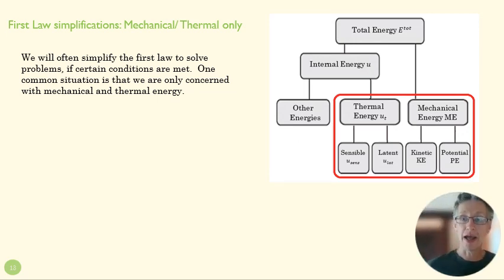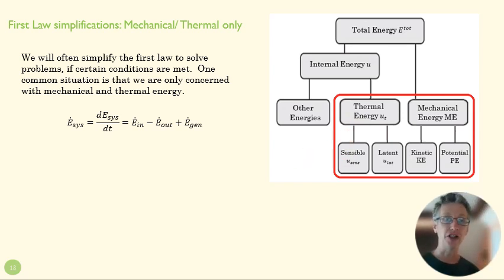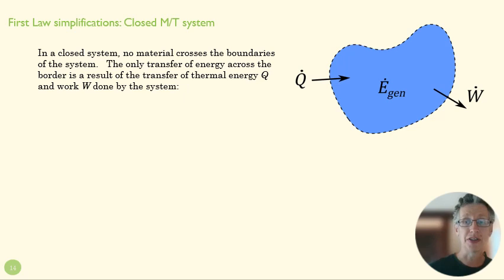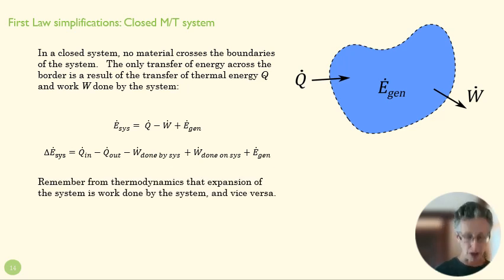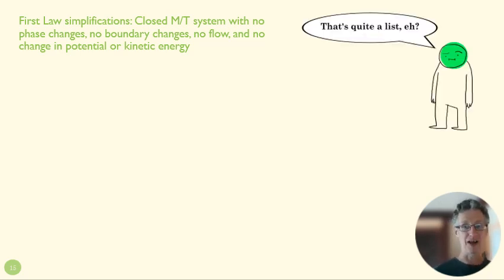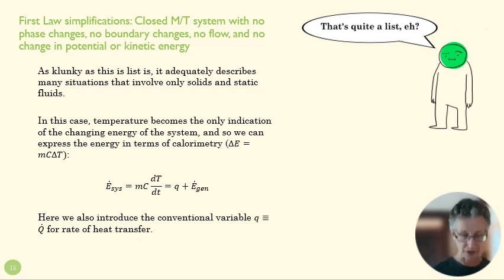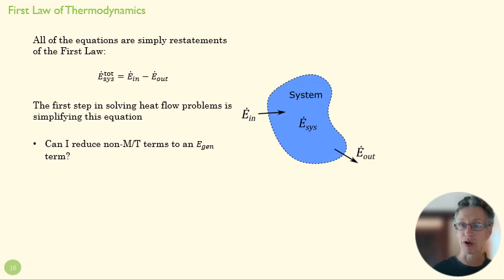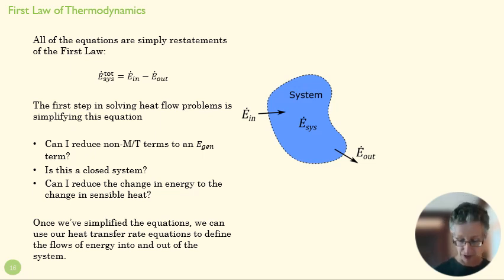0 2 2 First Law Simplifications